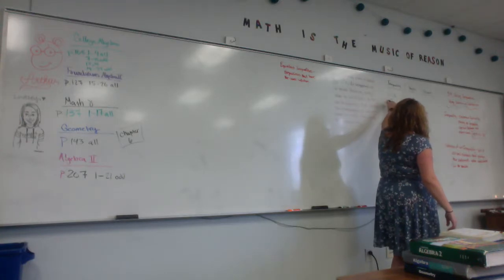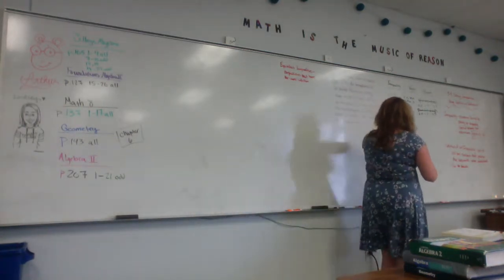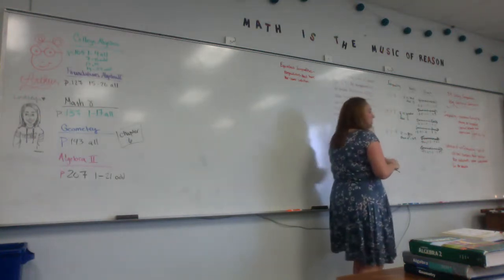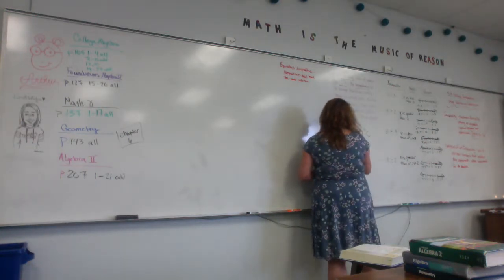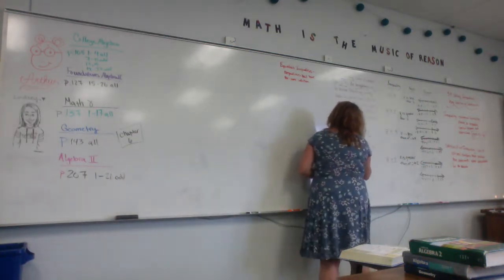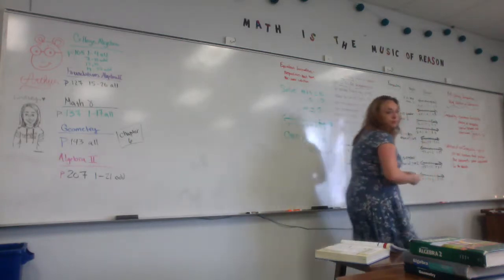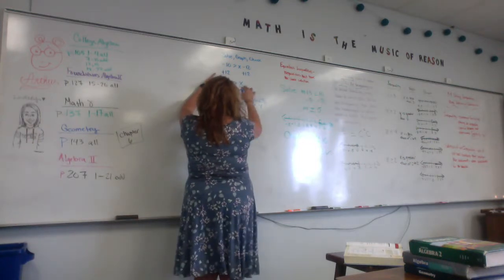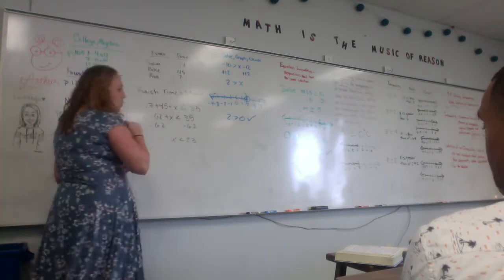3 4 Math 8